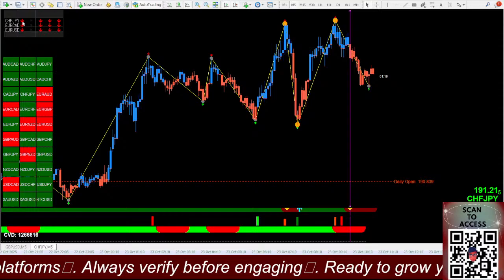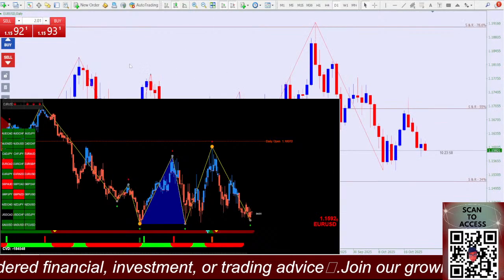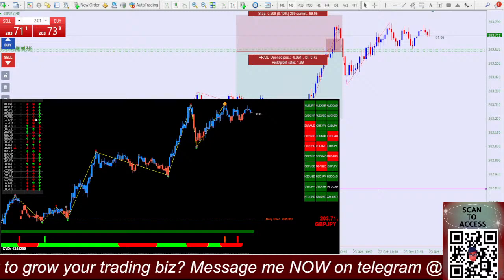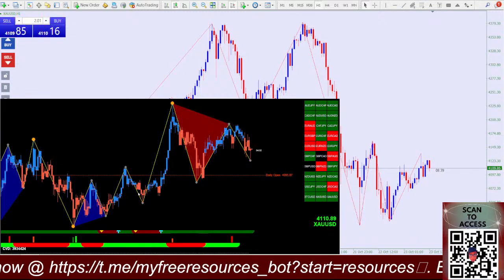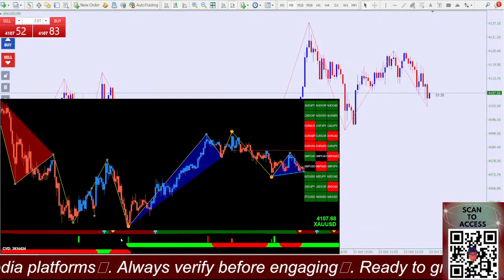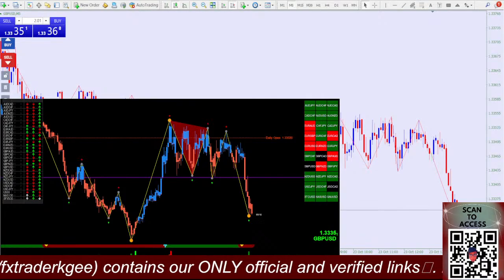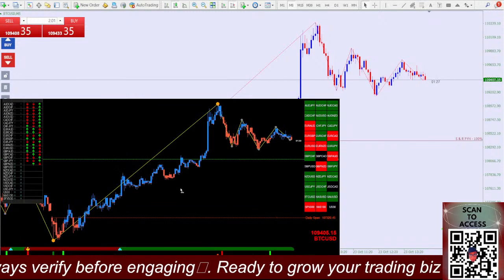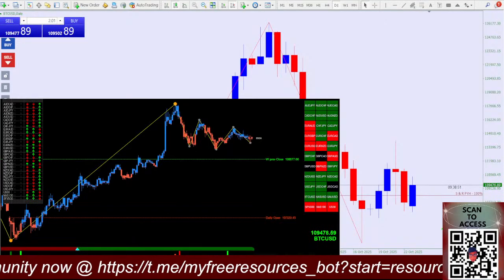LIVE trading with FXtraderKGEE. 23/10/2025.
Welcome to my LIVE trading session.